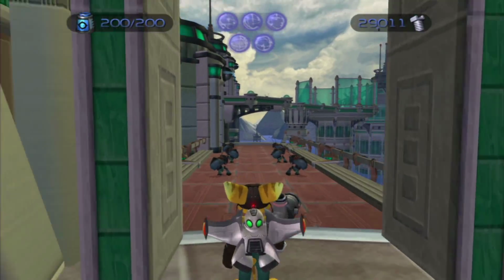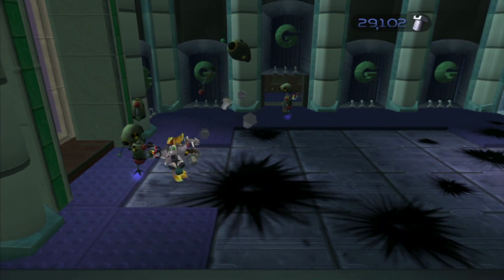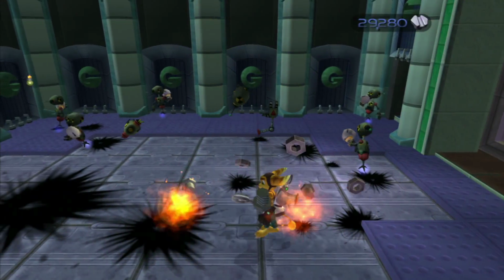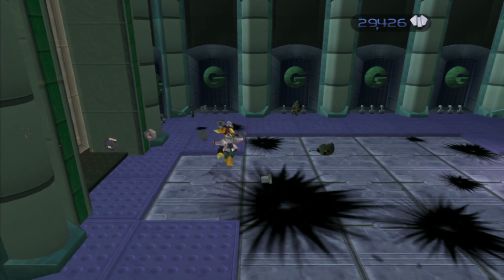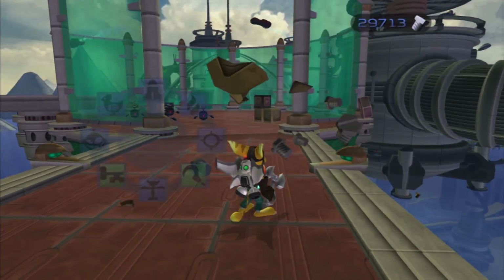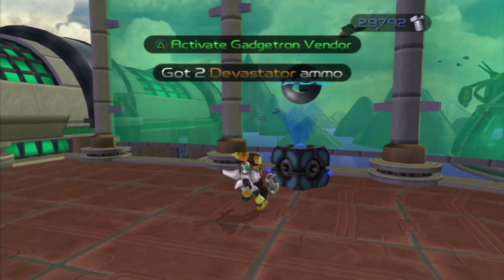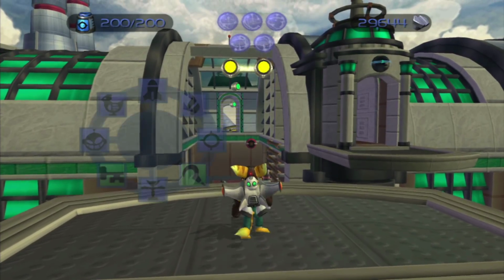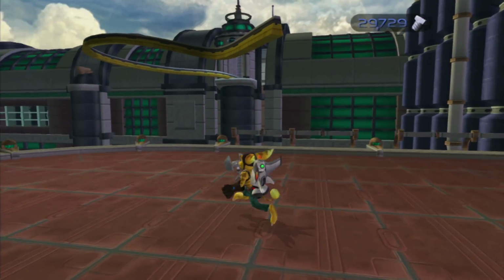Ratchet and Clank Walkthrough Part 42 - Kalebo III - To Another Hoverboard Race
This is a walkthrough for Ratchet & Clank, which sort of happened by accident. I'm not taking this walkthrough completely seriously since the game's so old and most people probably don't need one for it, but I thought the game was fun and I have no reason not to upload it.

This is the Ratchet and Clank from the Playstation 3 Collection which includes the first three games in the series.